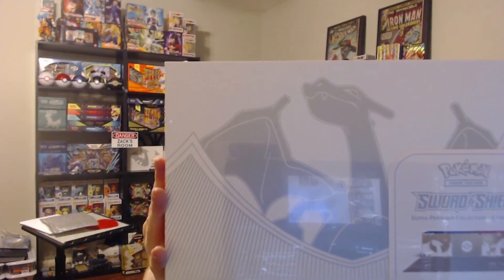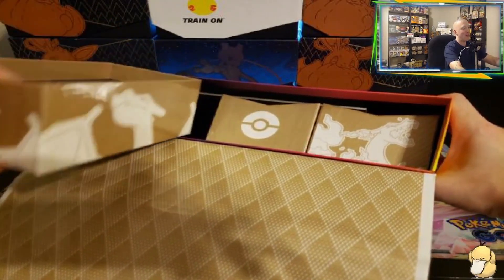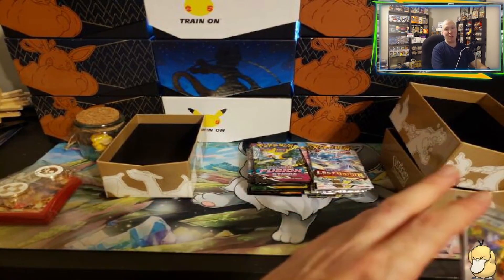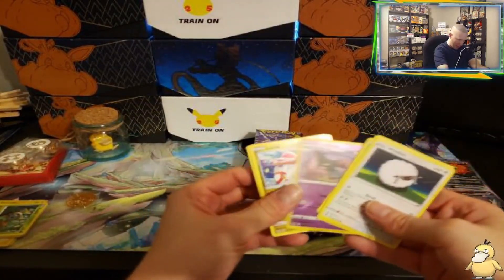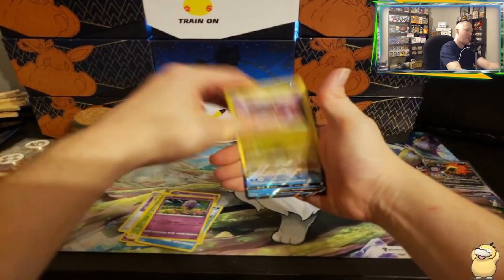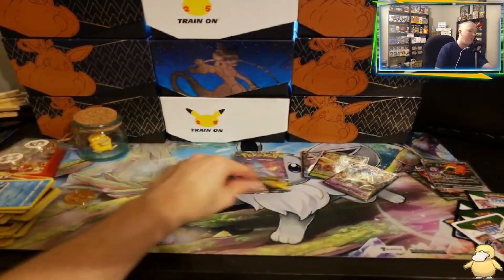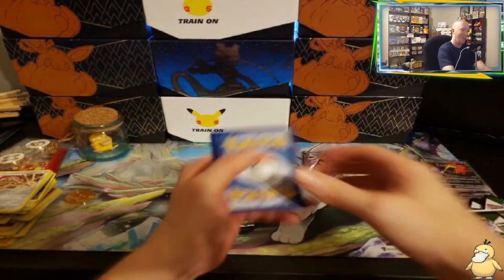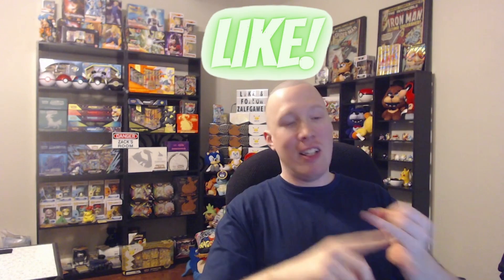POKEMON CHARIZARD ULTRA PREMIUM COLLECTION (UPC) IS HERE! HYPE PROMOS AND MORE!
What up Z-army and fam! In this Pack Opening Video, we open up the NEW CHARIZARD ULTRA PREMIUM COLLECTION for the first time! We unveil the 3 awesome Zard Promos and try our luck on the variety of packs from Sword and Shield. Tune in now, hit that LIKE/Comment and if you are new to the channel, show the love and support of what I do for this community by hitting that subscribe button and become part of the Zarmy squad! Enjoy todays video fam!